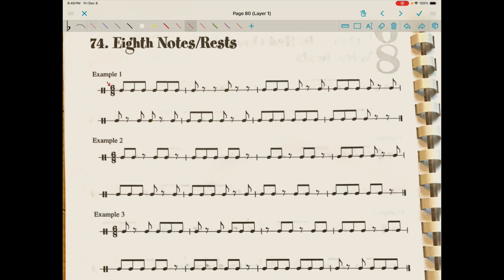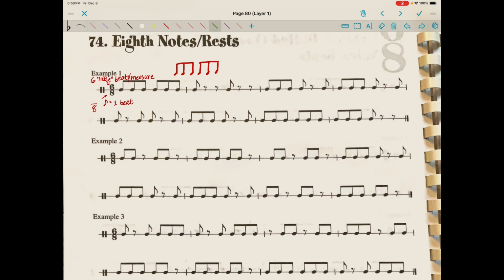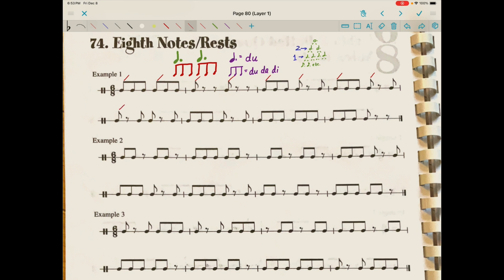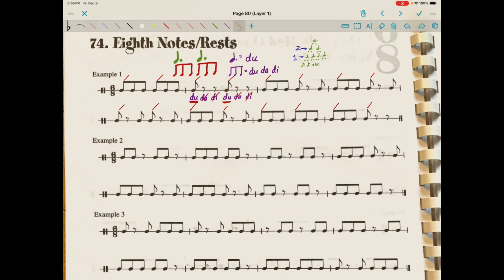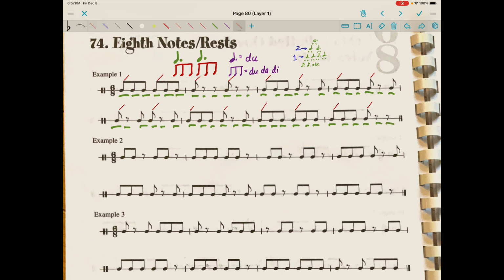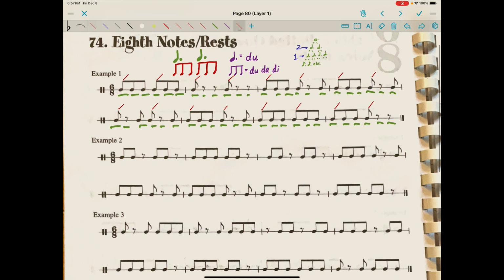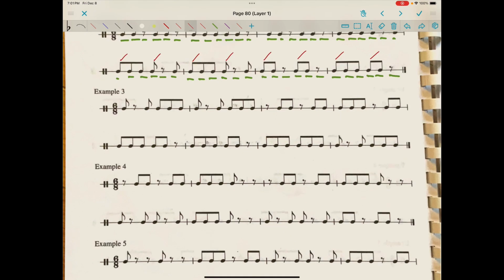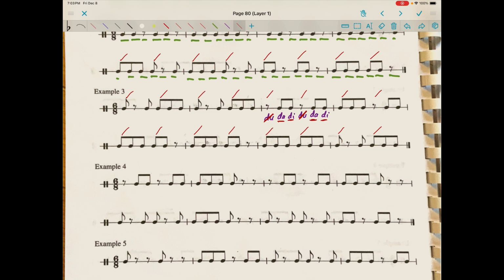Music Literacy— Lesson 25, Part 4- Rhythm Reading Practice